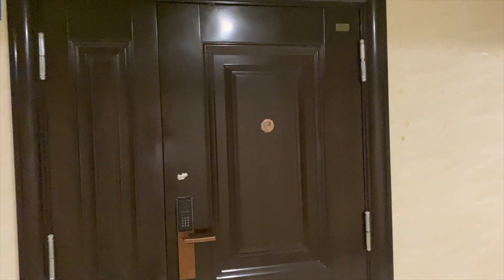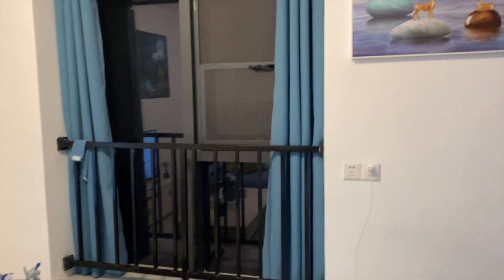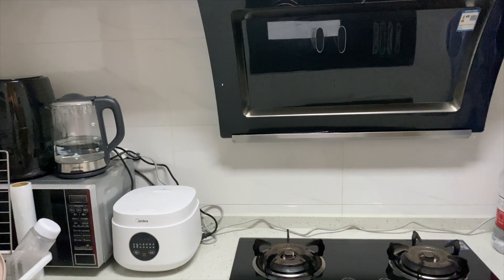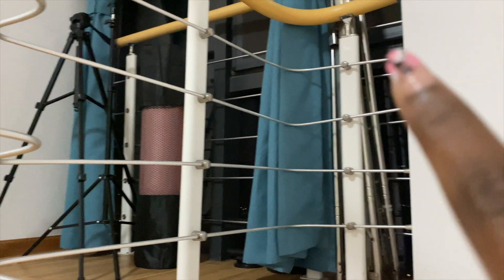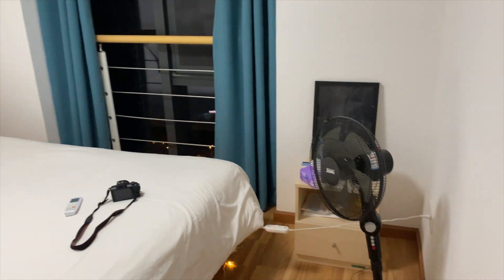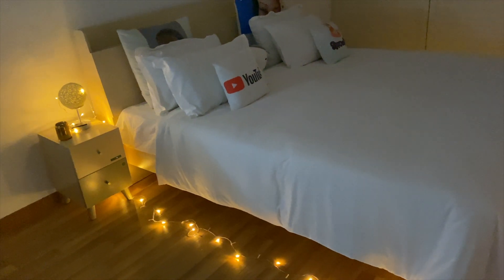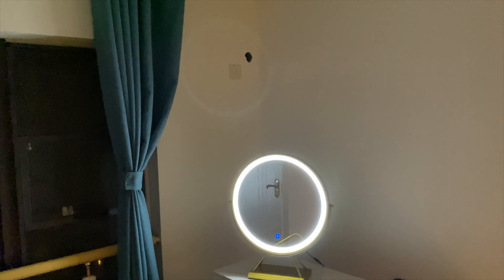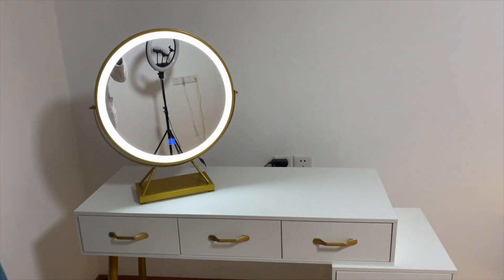MY DECORATED LUXURY APARTMENT TOUR IN CHINA 🇨🇳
Hi loves

My channel is about living in China as a foreigner. Here you will see travel vlogs, trying out new stuff in China, product reviews, hauls and so on

OPEN AND WATCH IN HD 1080PX

With God all things  are possible: Matthew 19 vs 26